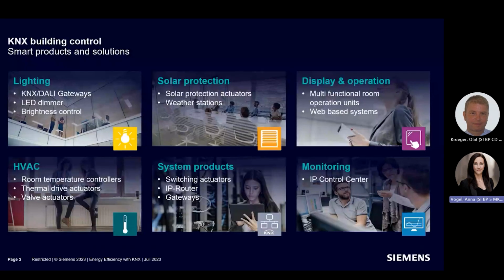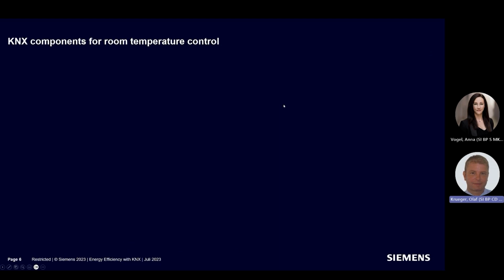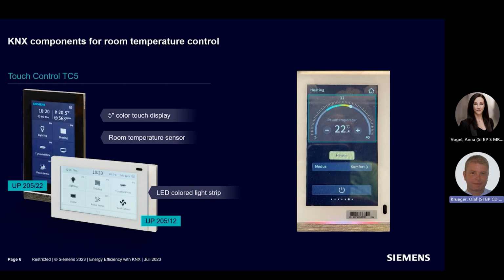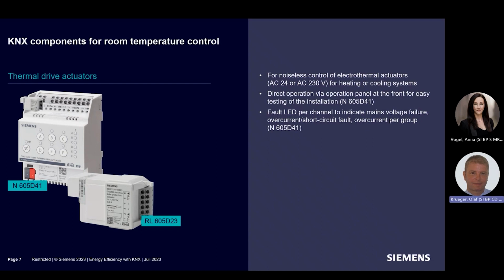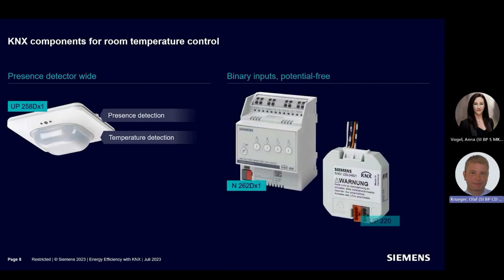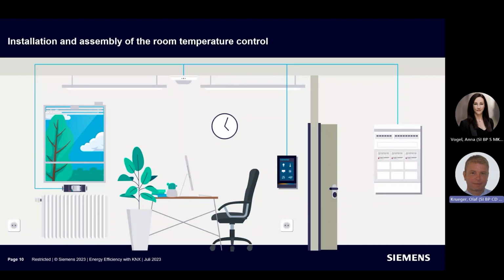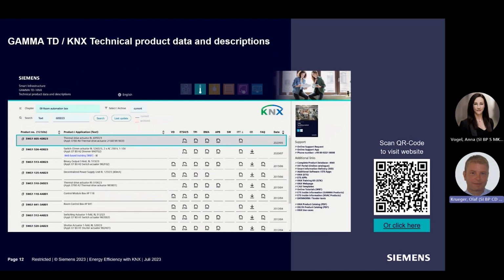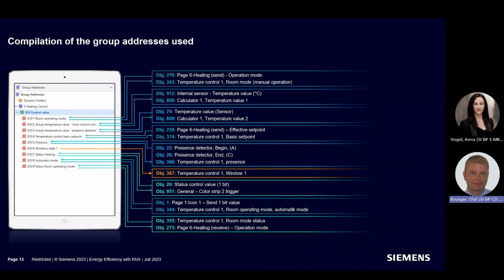For Higher Energy Efficiency, Control Room Temperatures with Siemens KNX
With the latest Siemens KNX innovations (Touch Control TC, Thermal drive actuators and Presence detector WIDE), KNX-based room temperature control offers the best path to higher energy efficiency.